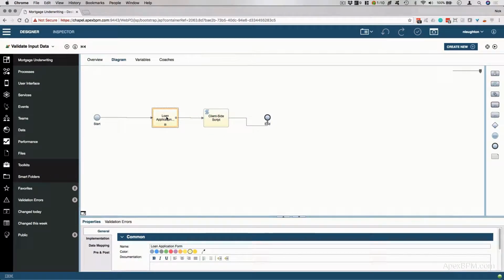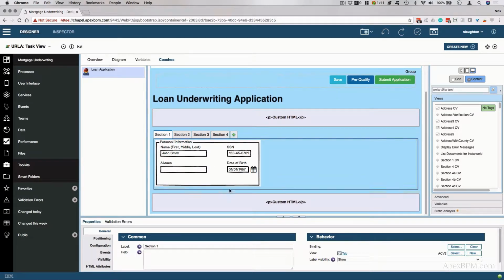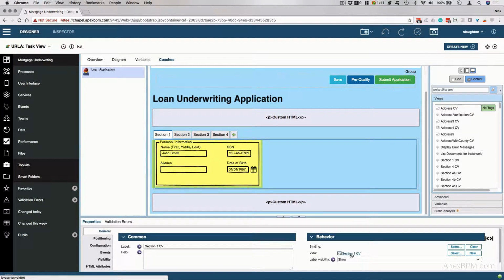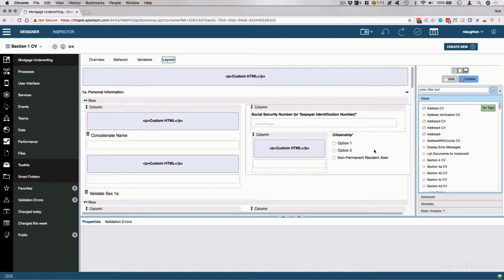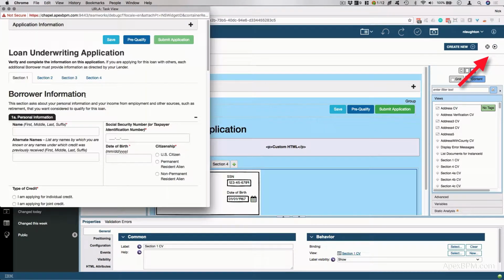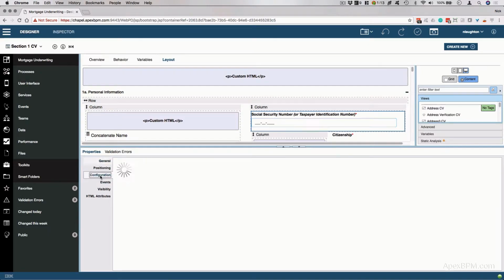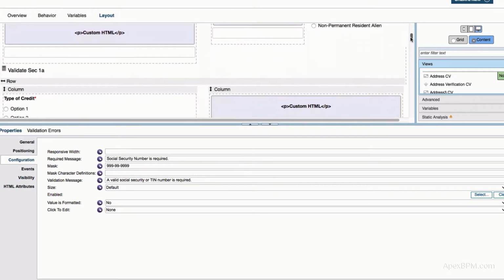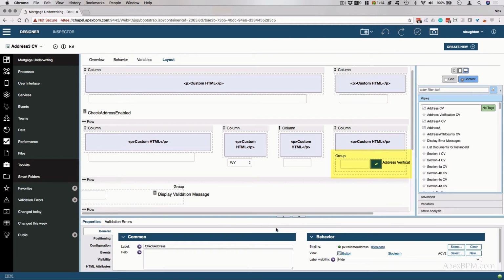Apex Loan Underwriting Demo - Part 05 - Editing User Interfaces in BPM 1080p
Part 5 of our Apex Loan Underwriting Application demo using IBM BPM and ODM as part of a Digital Business Automation Strategy. A quick look at how easy it is to edit user interfaces with IBM BPM. Focus is on reusable segments, toolkits and the web-based user interface.